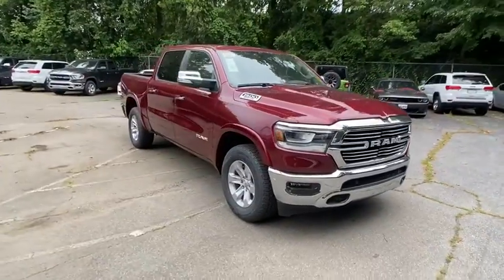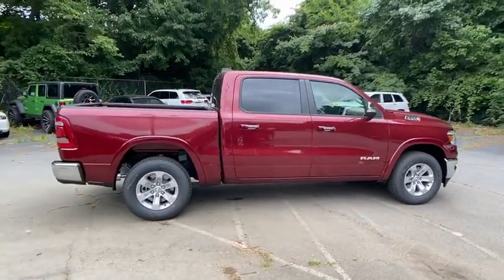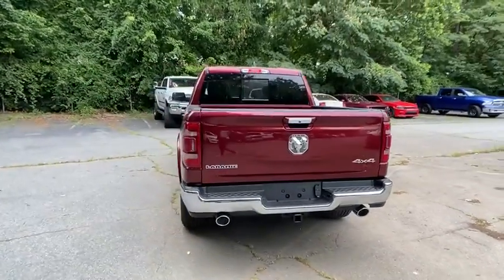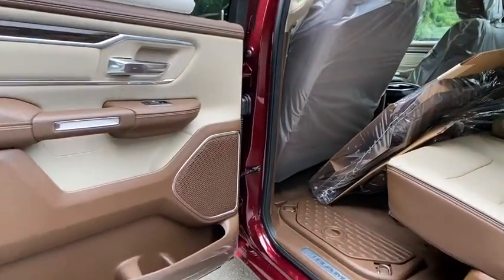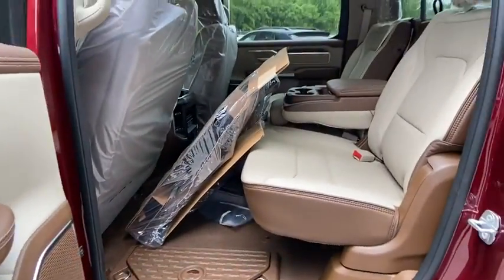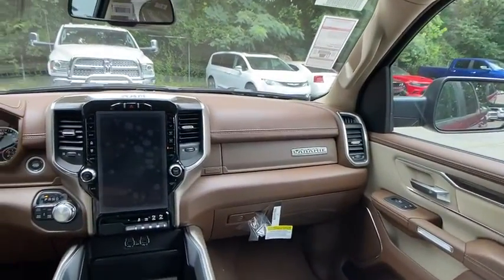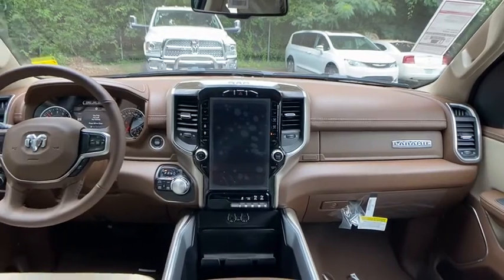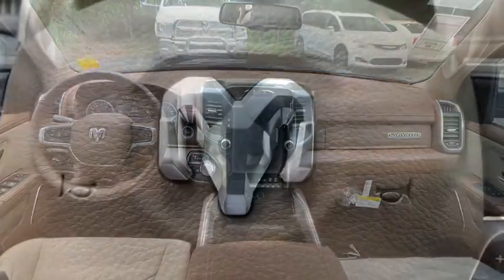2020 Ram 1500 Atlanta, Sandy Springs, Johns Creek, Roswell, Alpharetta, GA L87150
Delmonico Red Pearlcoat New 2020 Ram 1500 available in Atlanta, Georgia at Landmark CDJR Fiat of Atlanta. Servicing the Sandy Springs, Johns Creek, Roswell,  Alpharetta, GA area.

Price includes: $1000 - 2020 National Retail Consumer Cash 20CL1. Exp. 08/03/2020 $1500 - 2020 Retail Bonus Cash 20CLA1. Exp. 08/03/2020